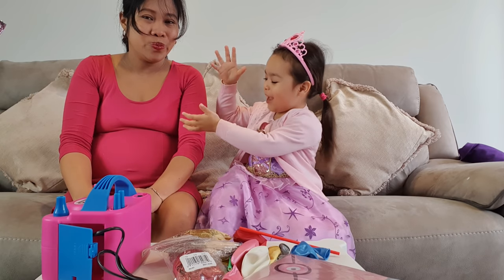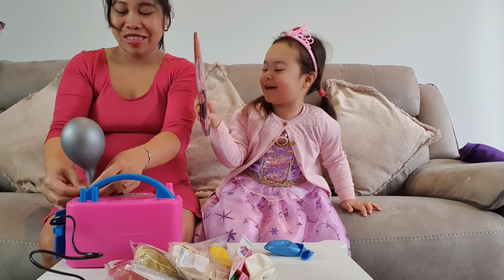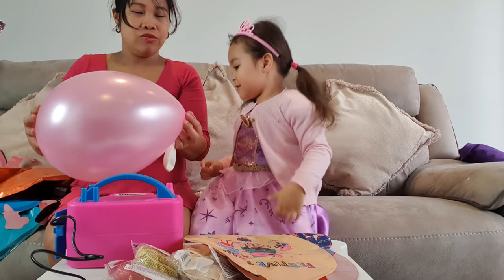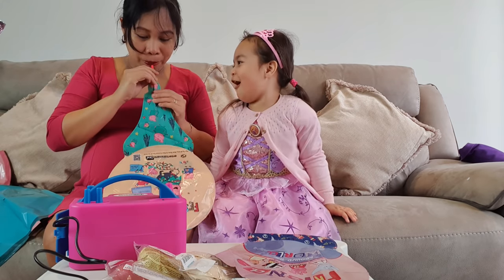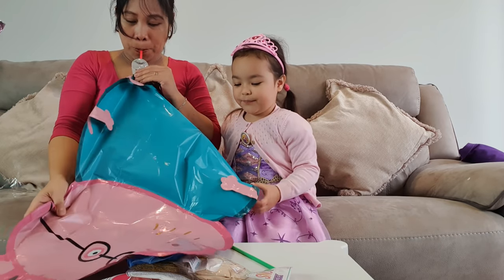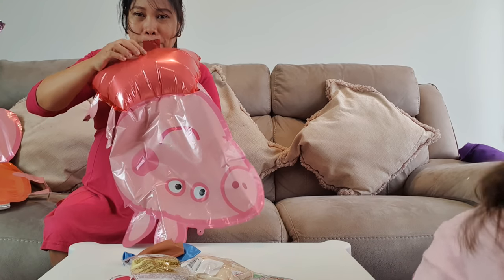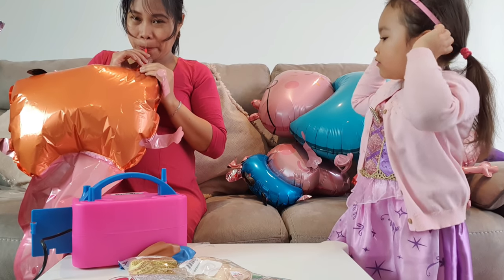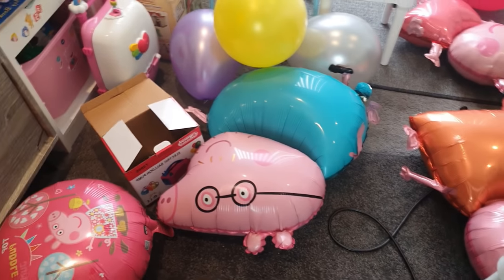PEPPA PIG FOIL BALLOONS |INFLATING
Welcome to Genevieve gerlick channel. Genevieve enjoying watching kids toys videos on YouTube, we decided to make her channel for fun and kids activities, we will do pretend play for kids and teach her for her learning activities, we hope you enjoy our video's and other activities.

Genevieve gerlick